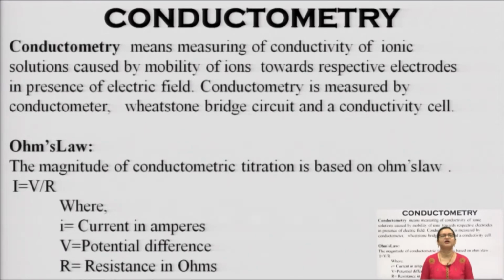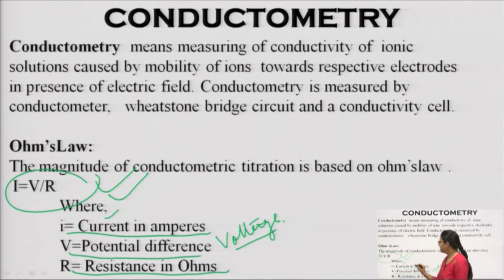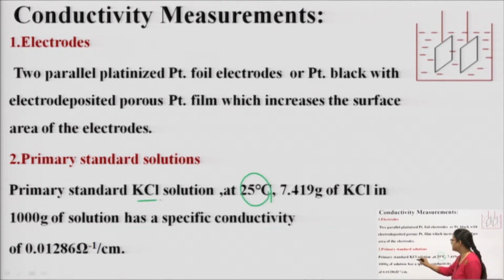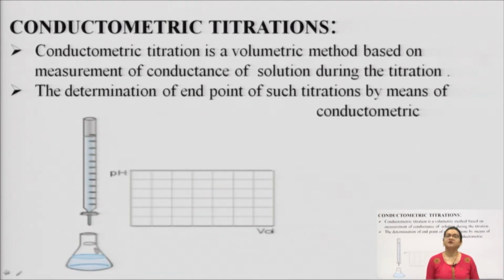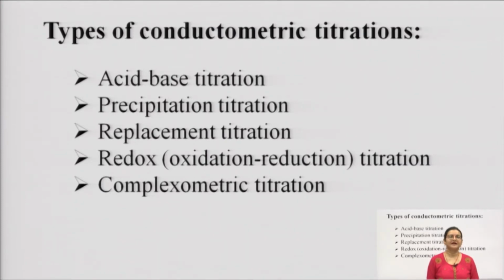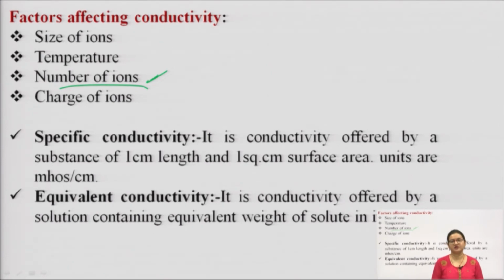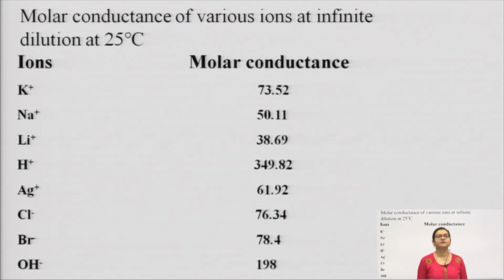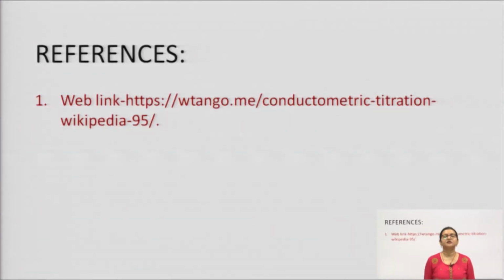Pharmaceutical Analysis-I | Conductometry | AKTU Digital Education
Pharmaceutical Analysis-I | Conductometry |